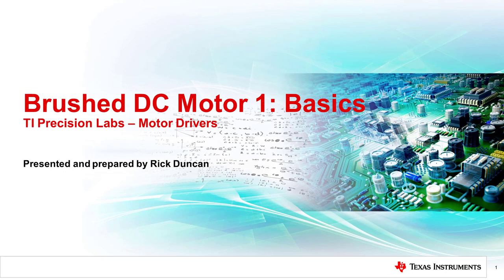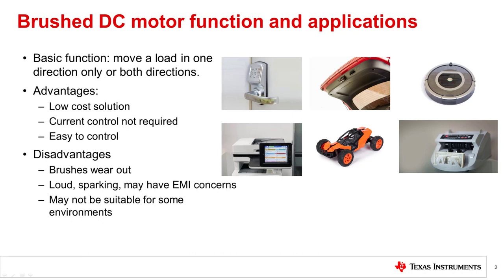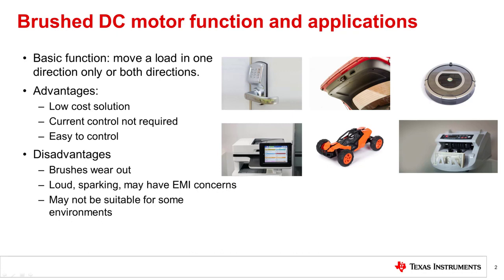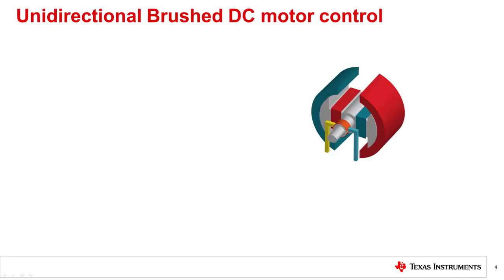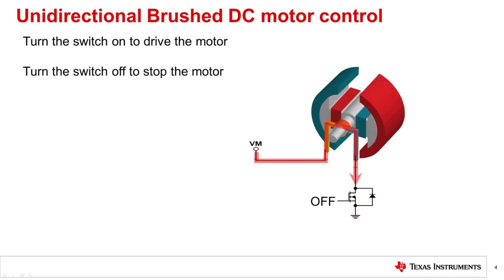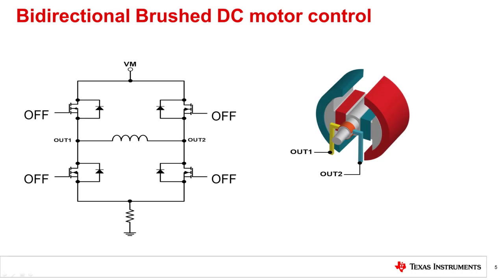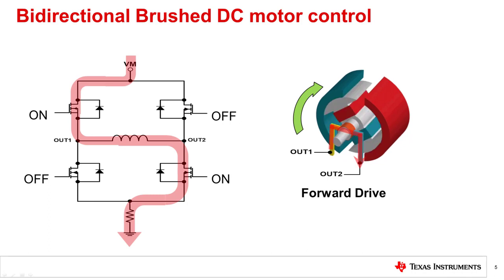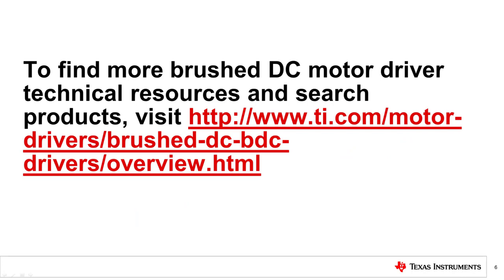Brushed-DC basics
Search TI brushed motor drivers, and find reference designs and other technical resources.

This video will describe brushed-DC motor driver construction and mechanical
commutation and review how brushed-DC motors compare to stepper and
brushless-DC motors.